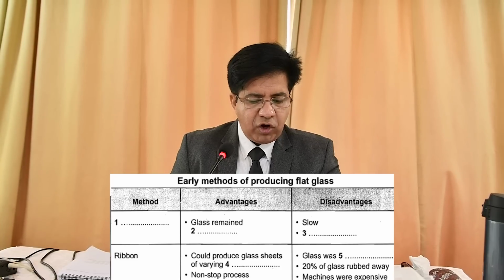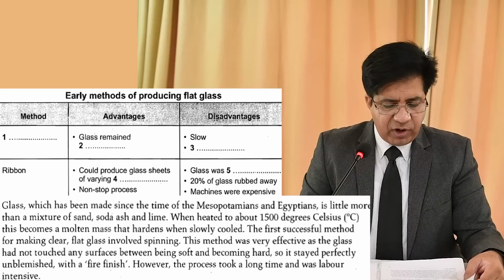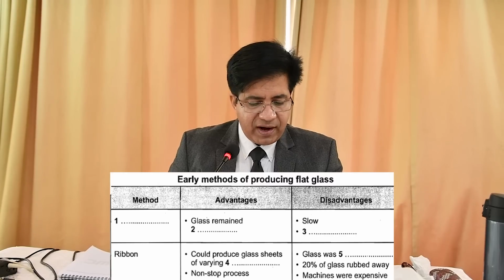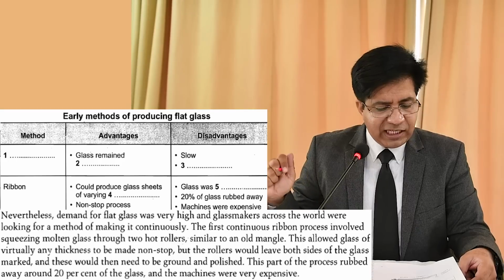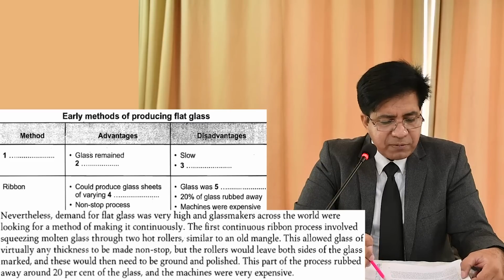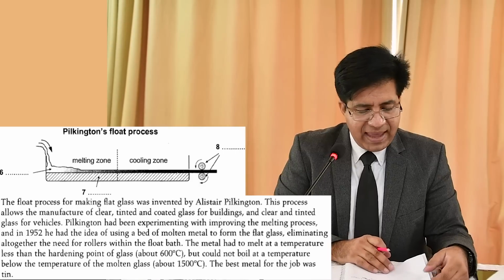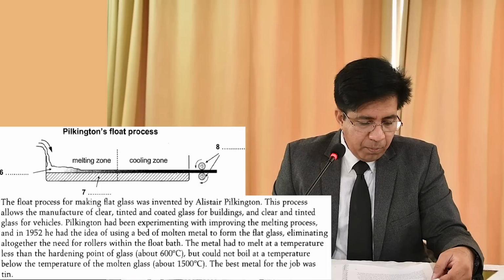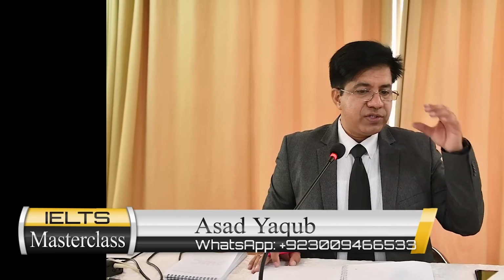ACADEMIC IELTS READING: INCREASE ONE BAND RIGHTAWAY! By Asad Yaqub